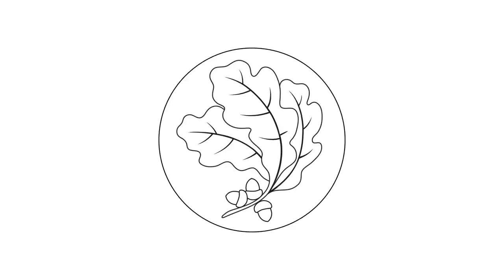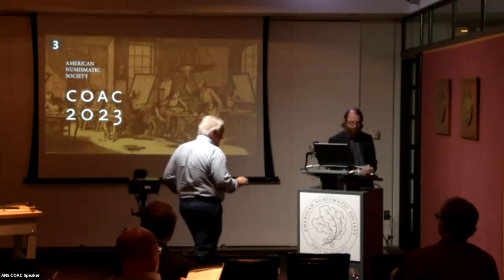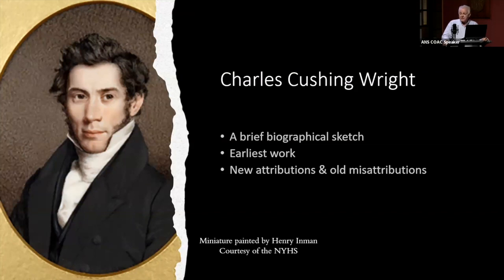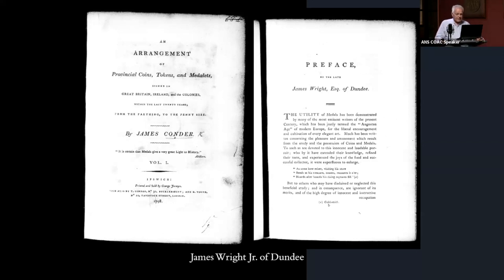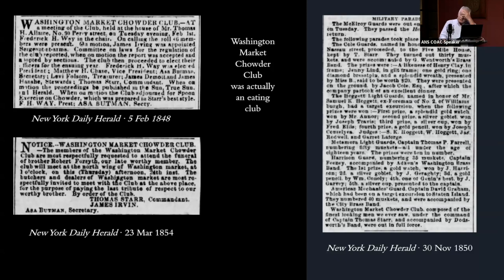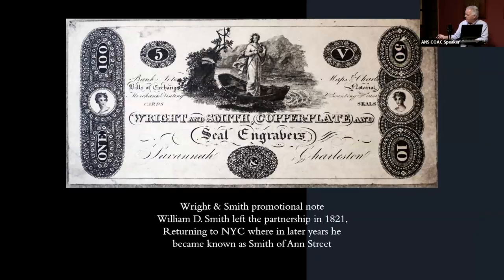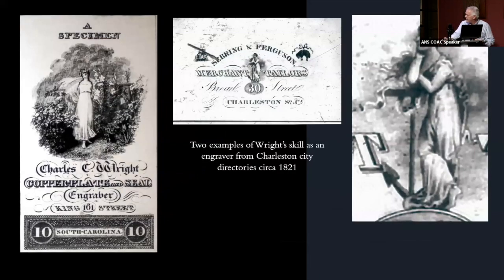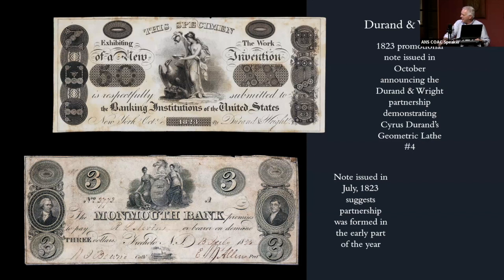Some Early Work of Die-sinker and Medalist Charles Cushing Wright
with Neil Musante, Numismatic Researcher and editor of "The MCA Advisory," the magazine of the Medal Collectors of America

This lecture was a part of the 2023 Coinage of the Americas Conference on September 22-23, 2023. Some of the most beautiful and iconic coins and paper currencies were made during this period, some inspired by millennia-old coins and others serving as inspirations for centuries to come. The artists and engravers who created those designs were recognized as masters of their craft in their own time, and are now hailed as luminaries by present-day numismatists. In addition to their artistic contributions, many of them also had a hand in the technological improvements for numismatic production during this period.